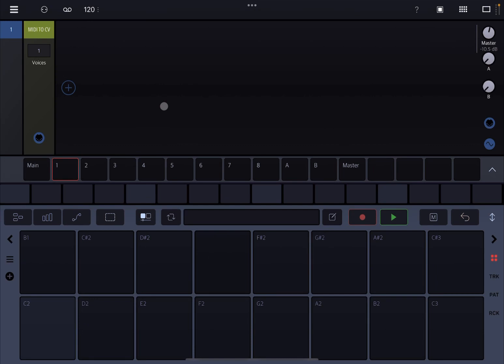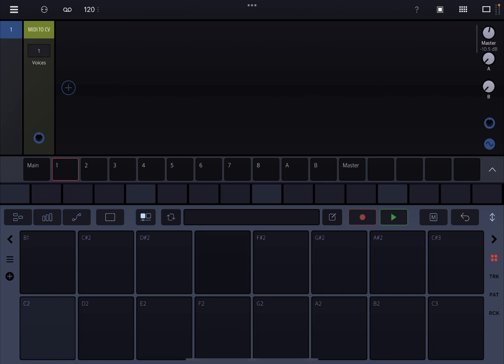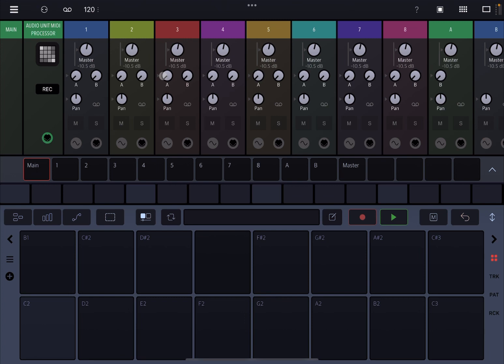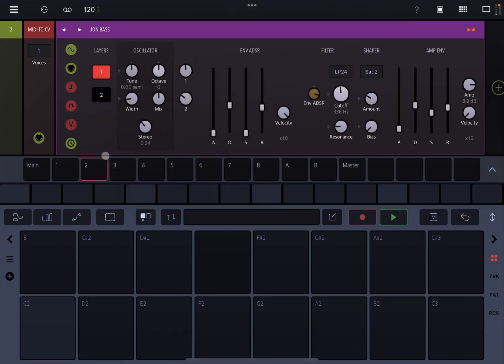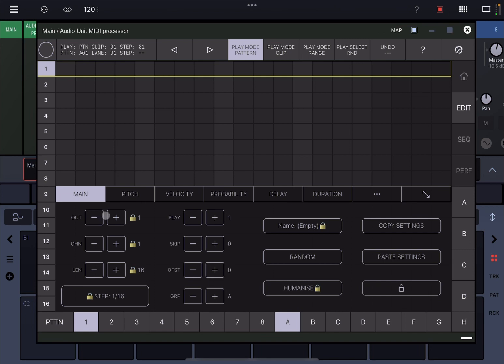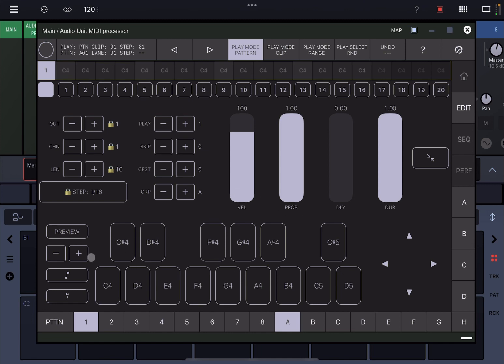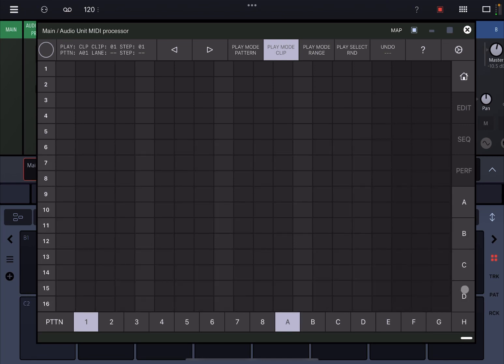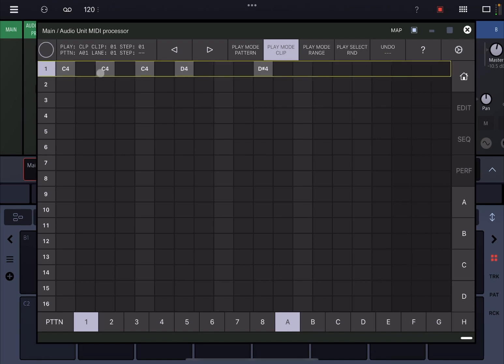mKer AUv3 Midi Step Sequencer - Tutorial 1: Getting Started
Achilleas Sourlas mKer AUv3 Midi Step Sequencer - Tutorial 1: Getting Started and Demo

A great simple to use Midi Step Sequencer with lots of features…

The video covers the following:

- How to create steps on lanes
- How to change lanes output
- How to change steps via keyboard or input controls
- How to connect mKer to tracks in Drambo
- Etc.

Winners:

Bonny Tyler
Afrikan Sciences
Arcane Force
Pablo

Rules to enter the competition to win a code for this app:
1 - Subscribe to the channel, 2 - Click on Like, and on the bell icon, 3 - Leave a comment about the video on YouTube, 4 - I will choose 4 winner/s from the comments on the video and update the video description in the next 2 days about who won, 5 - The winners can retrieve a code sending an email to with a screenshot as a proof they are subscribed to the channel. You need to check on the video description if you won or not as I will not be leaving a reply to comments as per previous rules. After I notified who the winner/s is/are I will give 2 days for the codes to be collected. After 2 days the codes not collected will be distributed to other subscribers. The rules above have changed due to continued challenges with reliability of comments in YouTube.